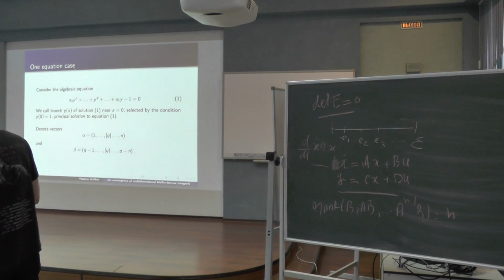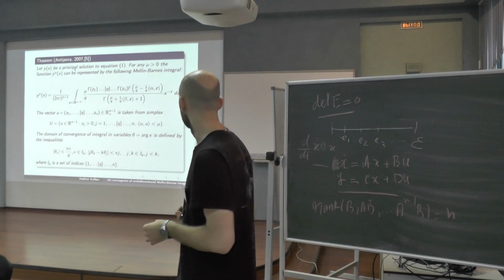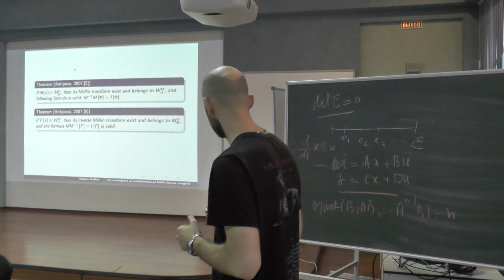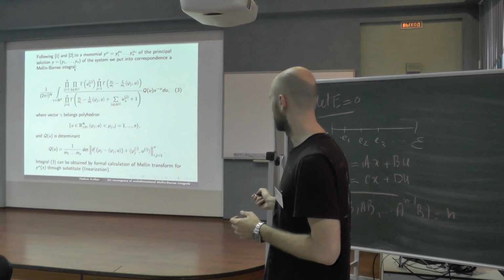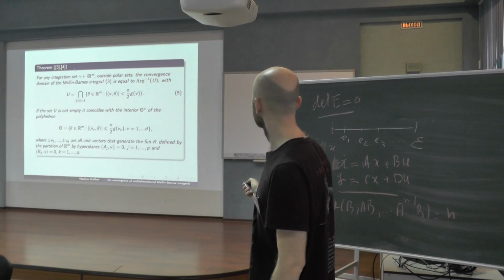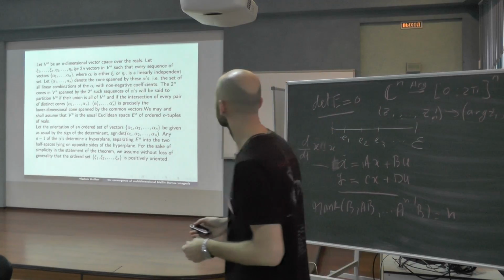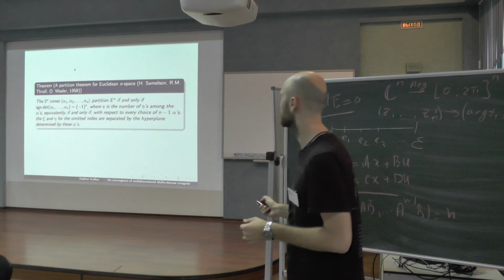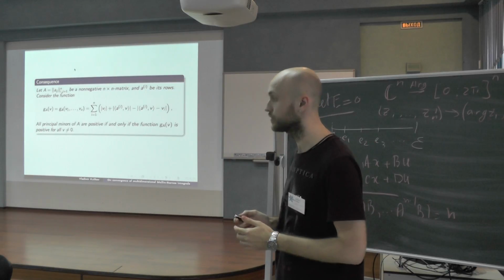GACT 2016: Vladimir Kulikov - On convergence of multidimensional Mellin-Barnes integrals